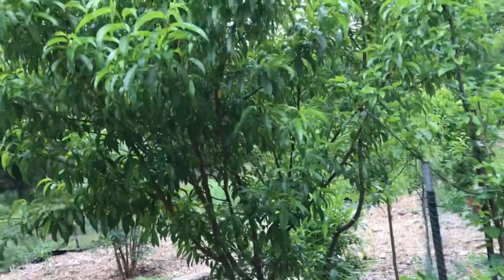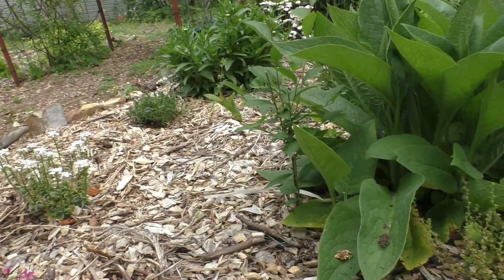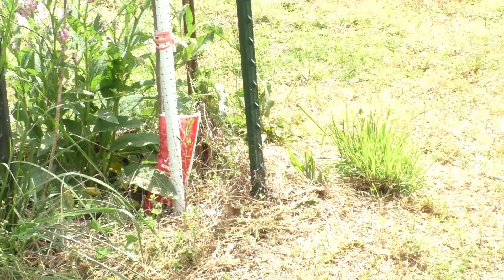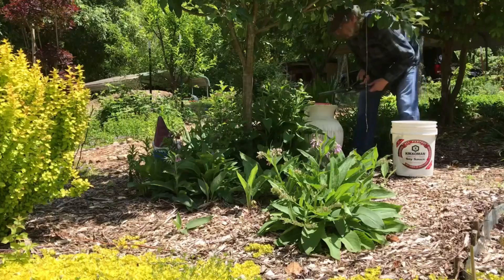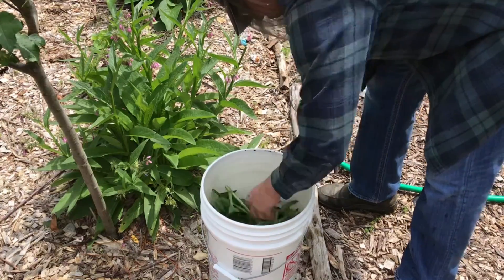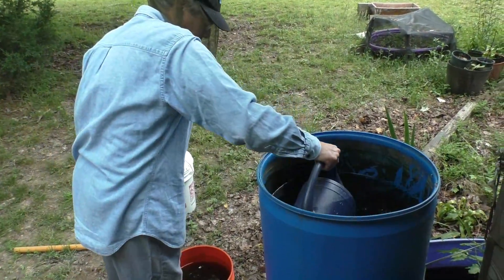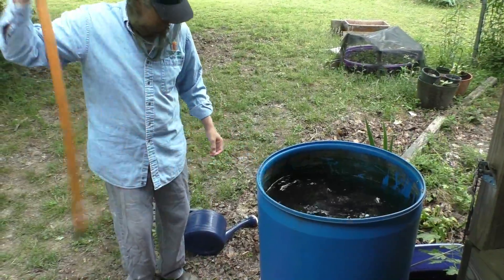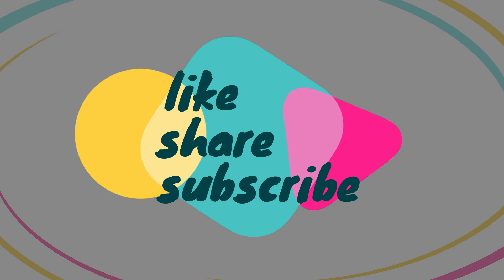comfrey tea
My comfrey grows so fast that I have to trim, cut, or pull out of the ground ,,, 3 times in the growing season. In this video , I show you how I turn it into comfrey tea for fertilizer and feed it to my plants.